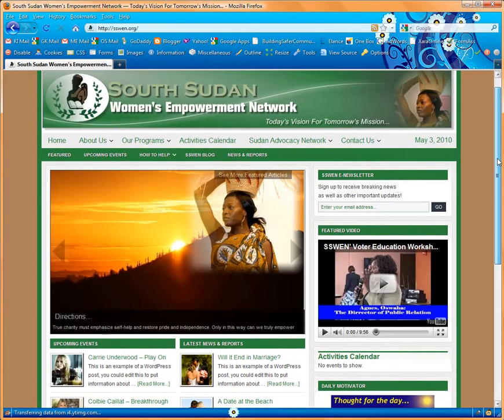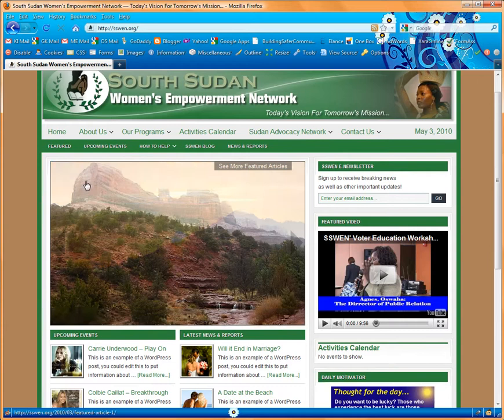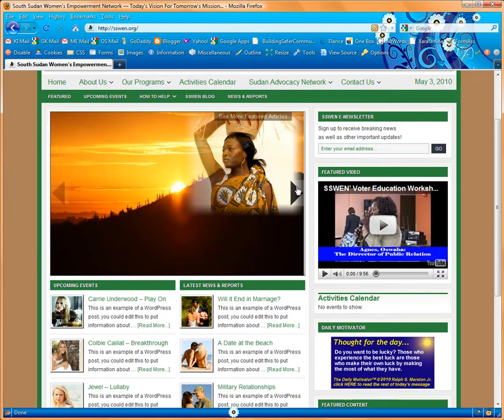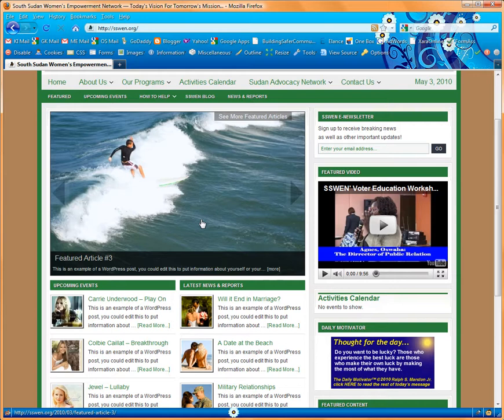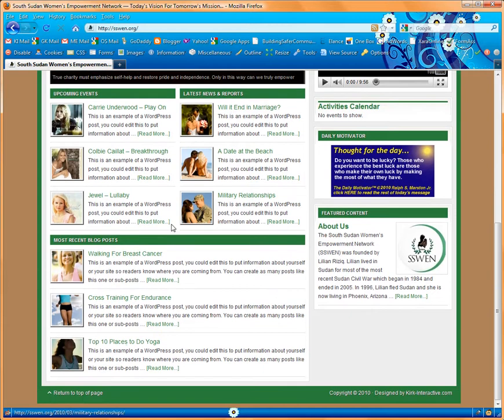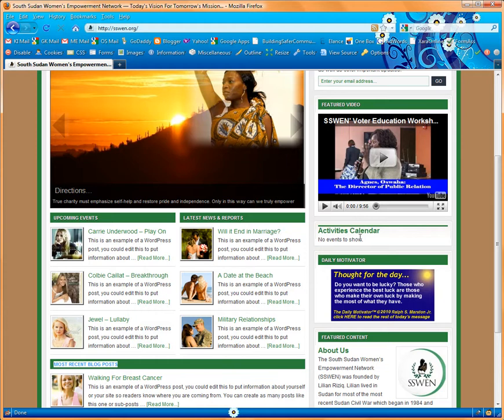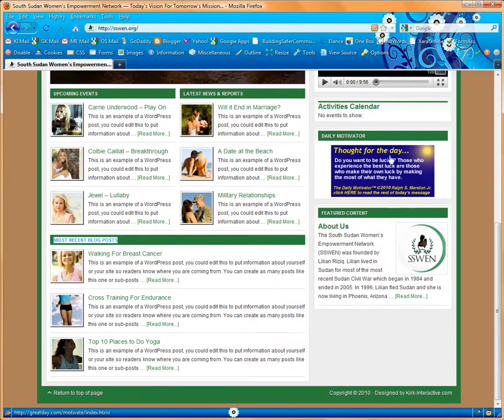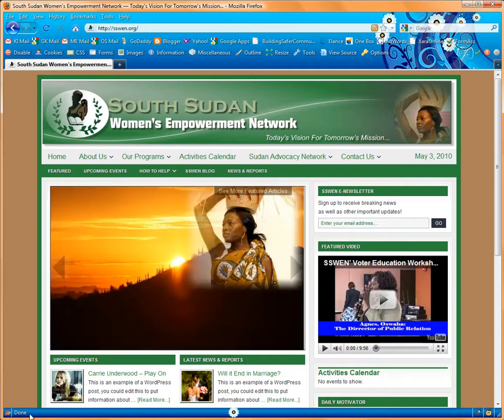SSWEN Site Overview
Captured by kirkinteractive1